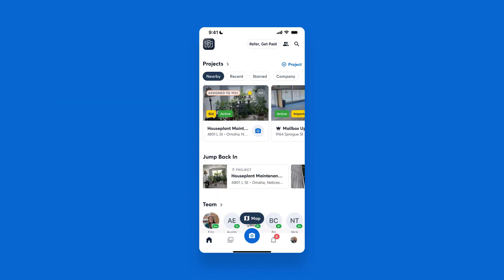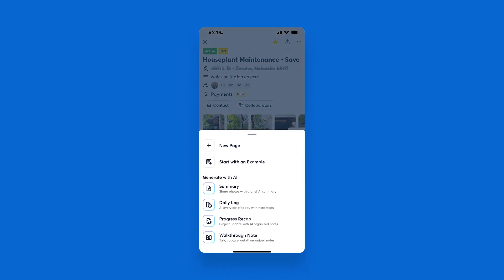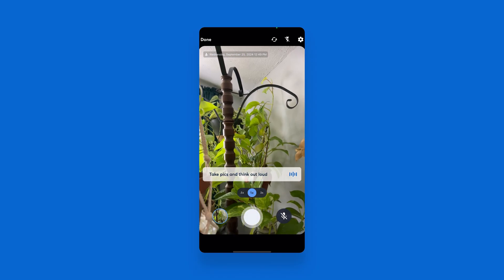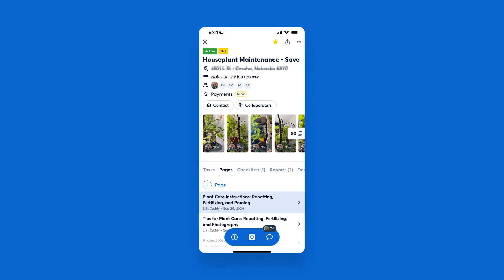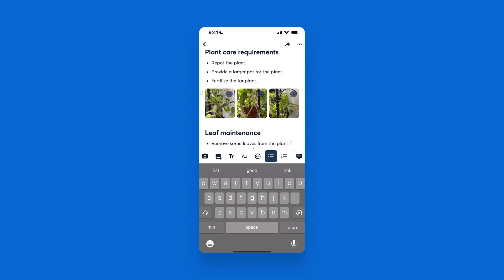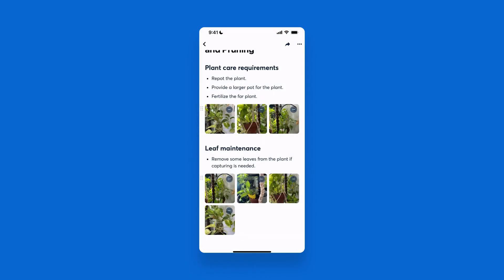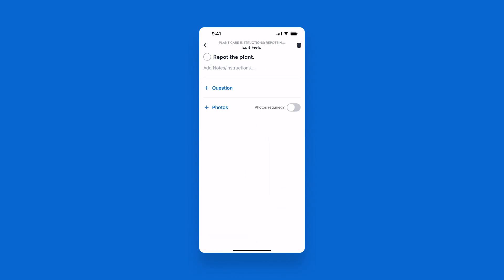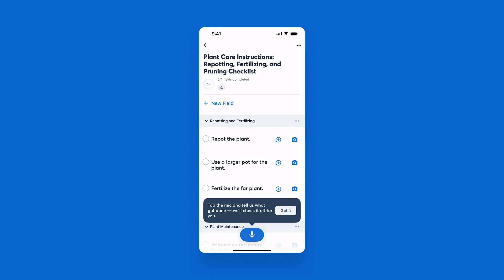How to Use AI Walkthrough Note in CompanyCam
Build while you walk, talk, and take photos. A Walkthrough Note automatically writes and formats your walkthrough notes for you. When you're done, turn it into an actionable and assignable Checklist.